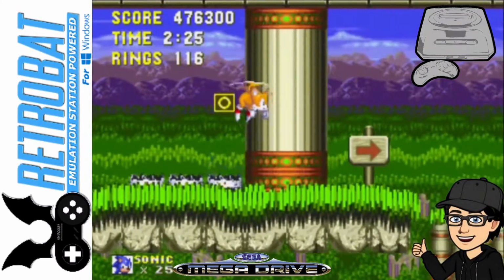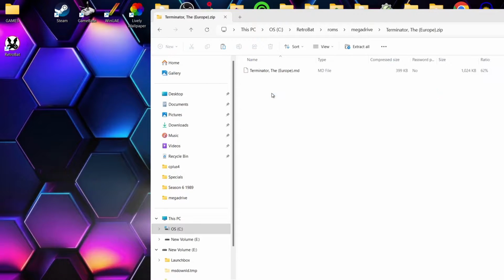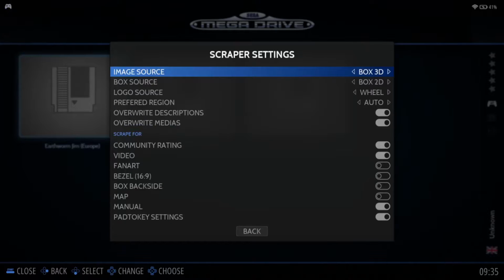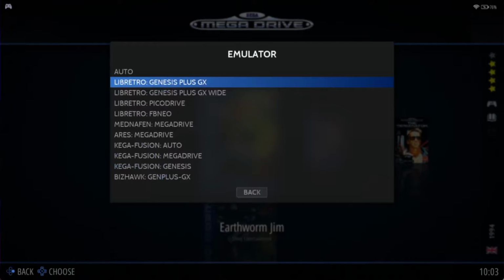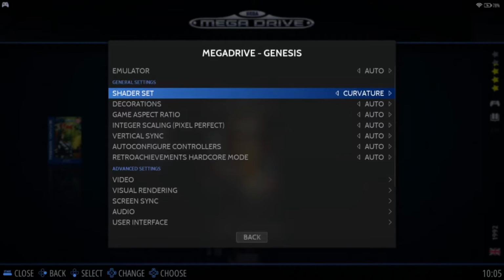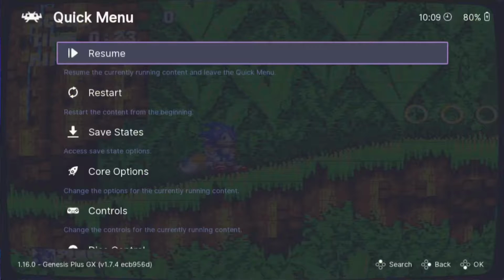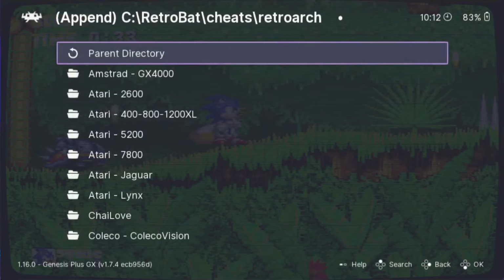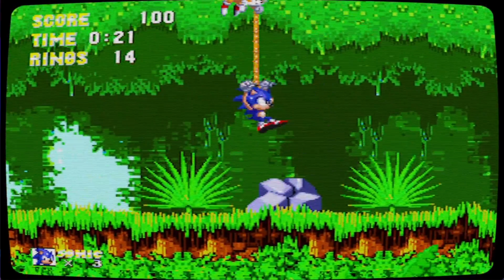Retrobat ☆ Mega Drive - Genesis Plus GX Setup Guide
In todays Retrobat setup guide, I am going to show you how to setup the amazing Genesis Plus GX which emulates Sega Megadrive/Sega Genesis and can render them up to 4k resolution. I am also going to go through some settings as well as providing advice of which video settings you might be best suited with using.  download link is below. Please do not ask for any files or where to get games.